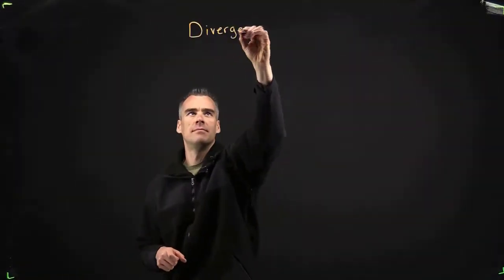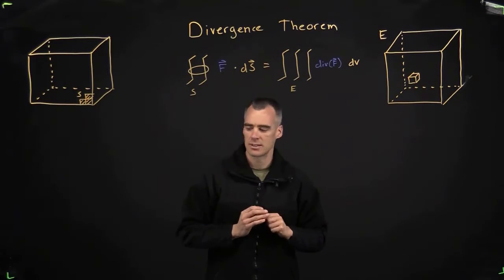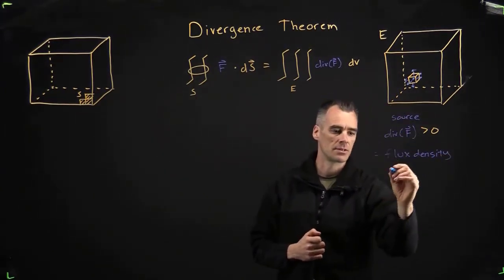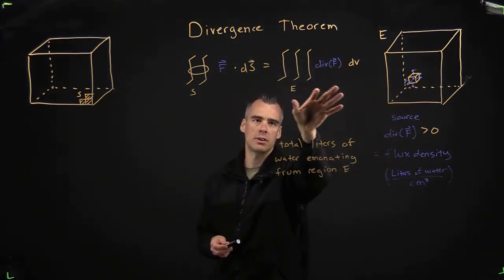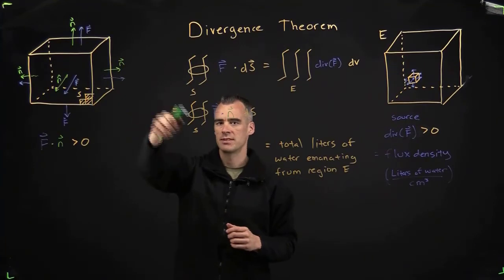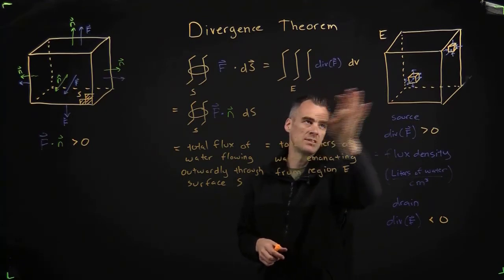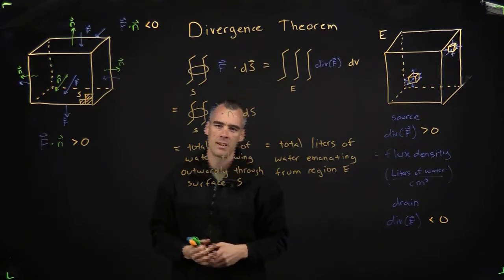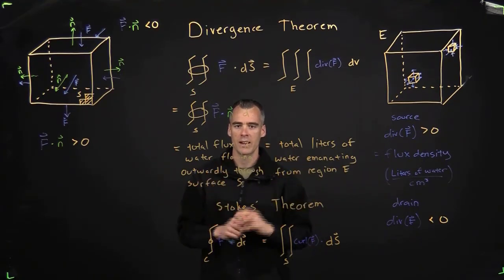Intuition behind the Divergence Theorem (why it's true)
Intro:
 The Divergence Theorem may not be intuitively obvious just looking at it, but if you consider it, I imagine you’ll find it’s easier to understand intuitively than Green’s or Stokes’ Theorems.
 Intuition: basic example
 Let’s take a look at the triple integral on the right first and try to get an idea of what this is capturing.  This triple integral is basically summing up the divergence of our vector field in all these little cubes inside our region E
 Let’s take a simple case where, say, the vector field represents the flow of water.
 And say we have a water source in the middle of this region.  If that water is coming out from this point, we would say the vector field has a positive divergence there.   The divergence is a ‘flux density’.  It’s a sort of derivative of the vector Field F, and would be in terms in this case, of say, liters of water per cm^3 emanating from the source region.  So if we integrate over the region E, we’d sort of ‘cancel out’ the cm^3  and end up with the Liter’s of water emanating from the region E.
 Now let’s look at the left side.  This is a surface integral finding the FLUX of this vector field emanating through the the surface S, where we define S as the surface ENCLOSING our region E.  Let’s imagine this is a sort of mesh surface the water will flow through.  Say our water flow vector field has units of Liters/cm^2, so when we integrate over the surface we again sort of cancel out the ‘cm^2’ and are left with the FLUX, or the the total amount of water, leaving the surface enclosing the region E.
 So, hopefully you see, the left and right sides of the equation are both telling you the same thing – the amount of water leaving the region, which is the same thing as saying – the amount of water going through the surface enclosing the region.
  Intuition – more examples
 Now, say we added a drain within this region that is taking in the water.
 If we added these up we’d have a positive divergence source and a negative divergence drain, and if they were of the same magnitude they may cancel out so that the triple integral, or sum of the divergence over the region would be 0
 And what would that look like on the surface integral side?  Well, the vector field might show all the water from the source going out the drain, so there were no vector fields at the surface, or… it might show that the water was emanating from one side of the surface boundary but water was going in on the other side of the boundary.  In either case, if the source and drain were of equal magnitude, we’d see the the flux exiting and entering the sides of the surface boundary would cancel out and you’d get a total flux of 0.
 So… hopefully that provides some intution behind the divergence theorem and perhaps, like me, you find it easier to understand than Green’s or Stokes’ Theorem, but it might be worth quickly noting some of the similarities betweeen the theorems.
 Similarity to Green’s/Stokes’ Theorem
 While Stoke’s Theorem has a closed line integral on the left side, the Divergence theorem has a closed surface integral including on the left side.  The closed line or surface is a required criteria for both of the theorems.
 The closed integrals also correspond to the vector field F ⃗ in both cases
 Difference from Green’s/Stokes’ Theorem
 A major difference though is of course on the right side of the equation, Stokes’ Theorem uses the curl of F ⃗ while The Divergence theorem uses the divergence of F ⃗.
 Also, the divergence theorem operates on a sort of higher dimension on both sides, so it has a double instead of single integral on the left, and a triple instead of double integral on the right.
 Someimes it’s good to compare and contrast theories like this to help better scaffold our understanding of them.
 So I hope this helped provide a little bit better intuition on the Divergence Theorem, and until next time, take care!